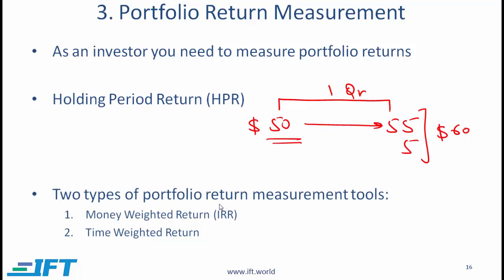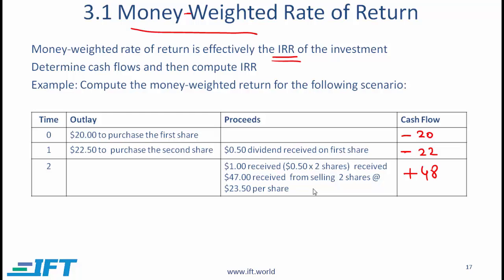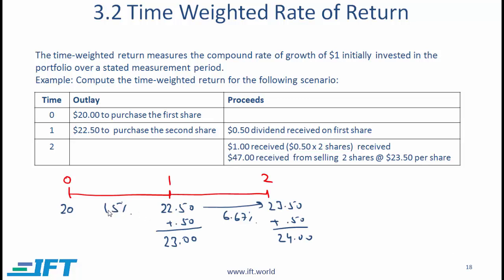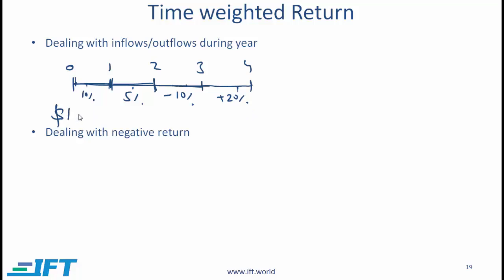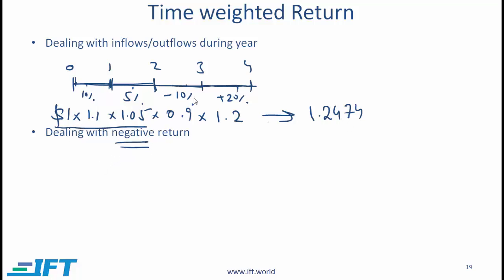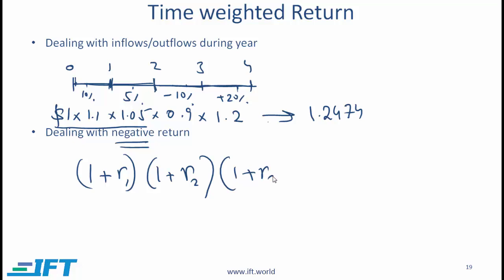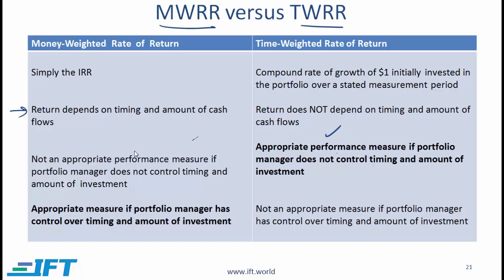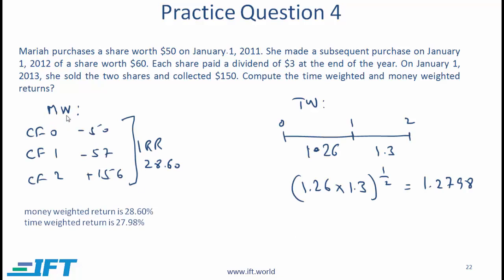Discounted Cash Flow Applications-Lecture 2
This reading is NOT PART of the 2020 CFA Program exam curriculum.
This video lecture covers:
Portfolio Return Measurement
Money Weighted Return (IRR)
Time Weighted Return
Money Weighted Rate of Return (MWRR) vs. Time Weighted Rate of Return (TWRR)
Practice questions